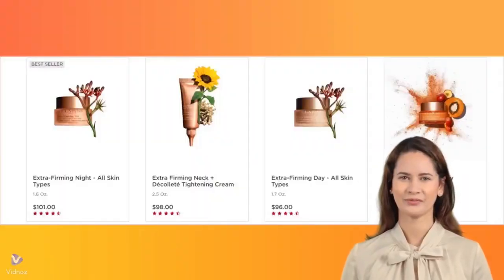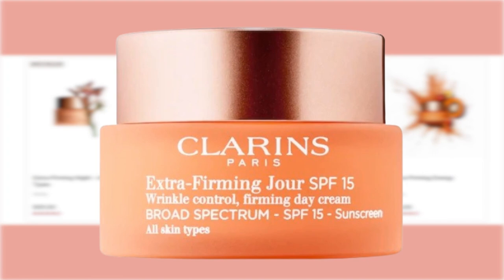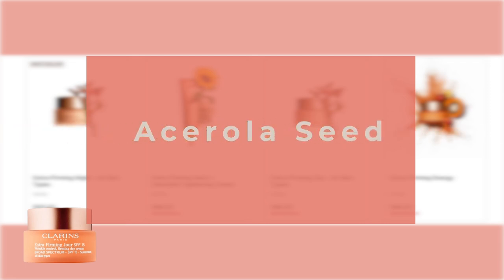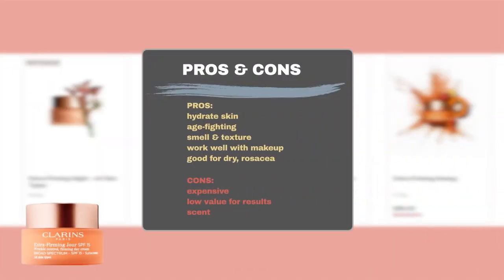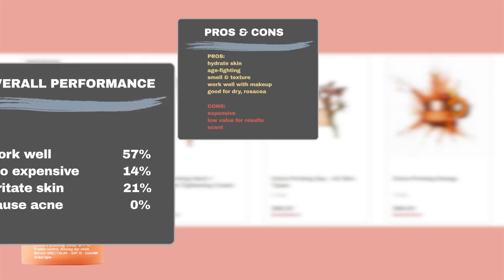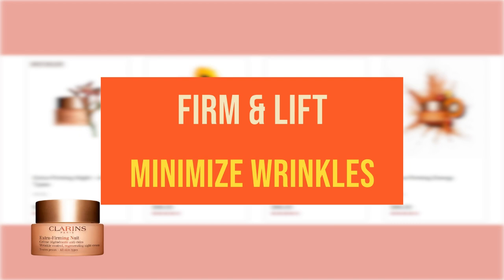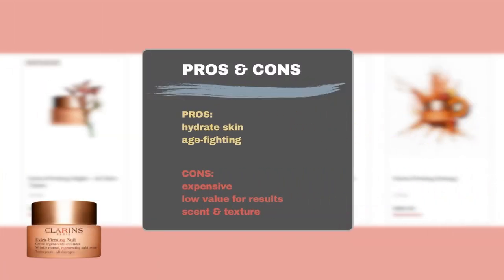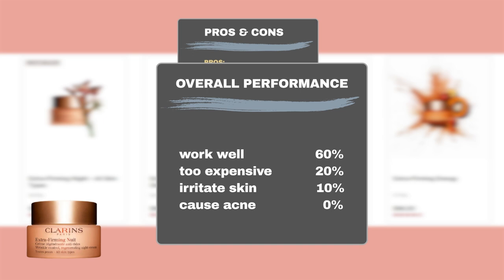Clarins Extra Firming Moisturizers: What Sephora Shoppers Really Think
Discover the truth about Clarins Extra-Firming Day and Night Moisturizers in this engaging video. Core products in the Extra-Firming collection, these moisturizers aim to rejuvenate and firm the skin, targeting signs of aging for a youthful appearance. The Day Cream offers all-day hydration, enhances elasticity, and smooths wrinkles, while the Night Cream revitalizes and restores firmness and radiance overnight. Infused with powerful plant extracts and advanced technology, they promise visible results. But do they deliver? We dive into Sephora reviews to reveal the best performance ratings and value for money. Watch now to see what Sephora shoppers really think!

0:00 Intro
0:34 Extra-Firming Day review
2:42 Extra-Firming Night review
4:39 Closure